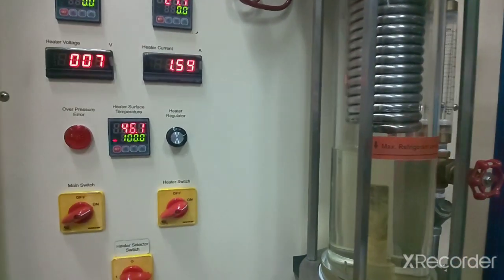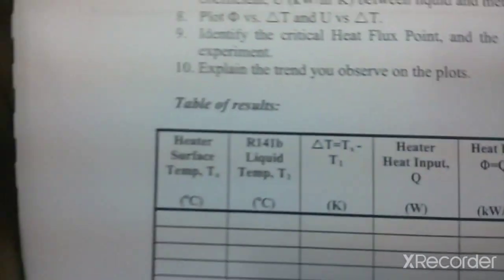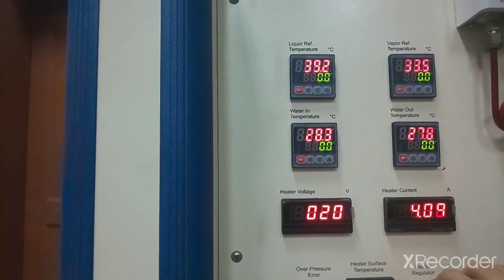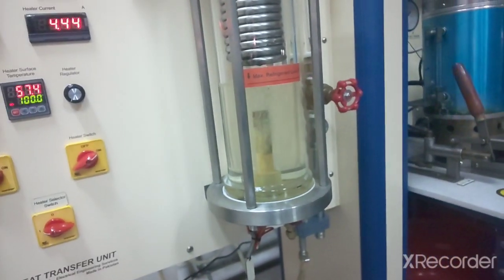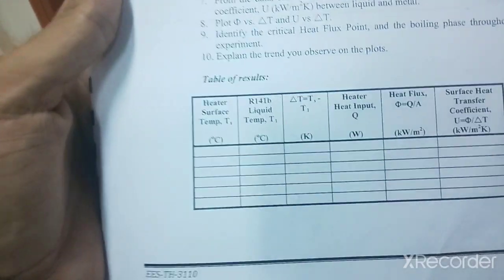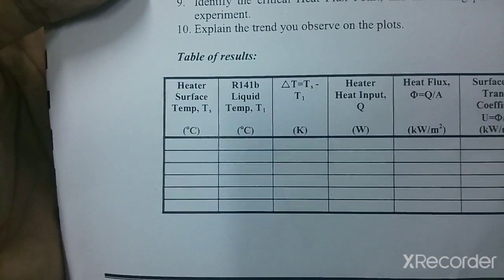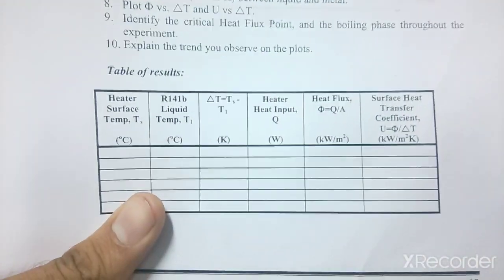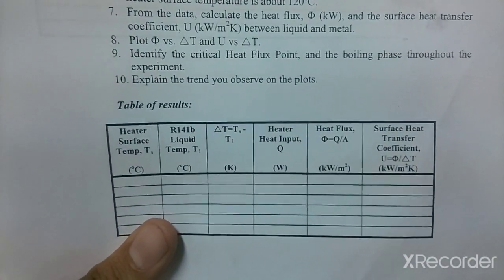Boiling Heat Transfer Unit (Part-1)